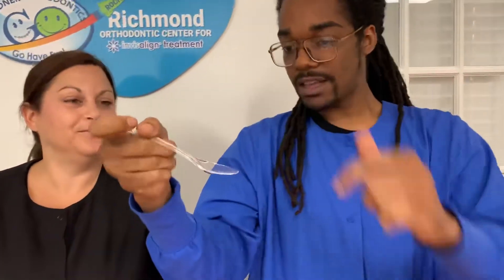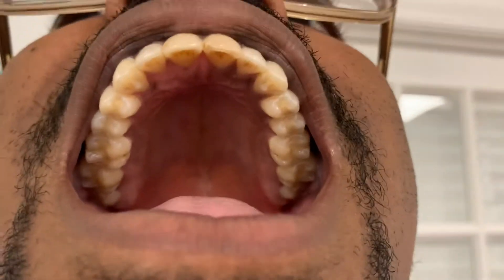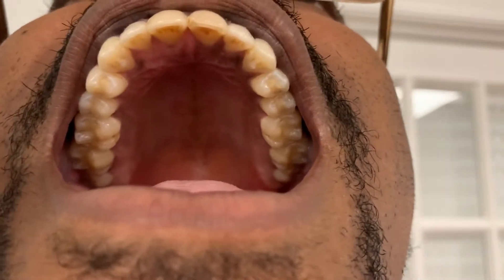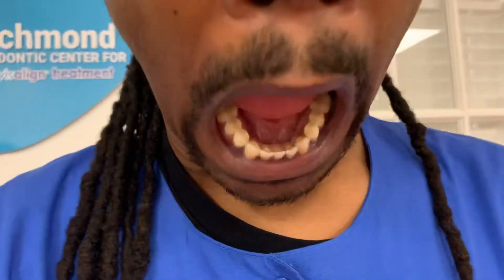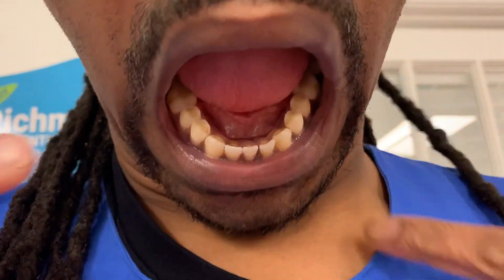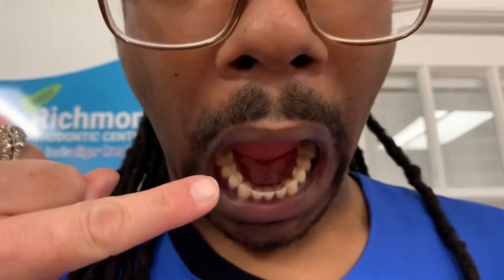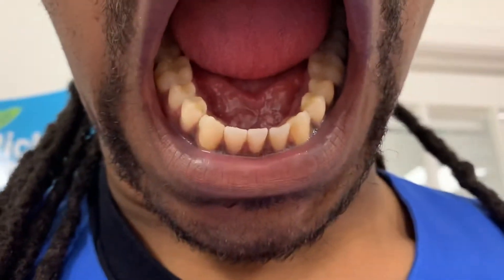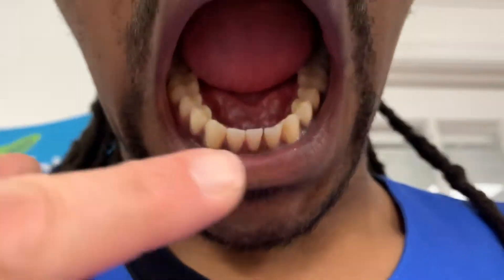Gardner Orthodontics How to Uploading virtual photos